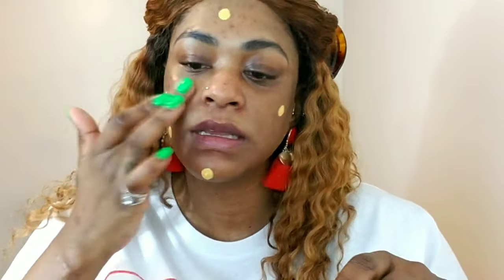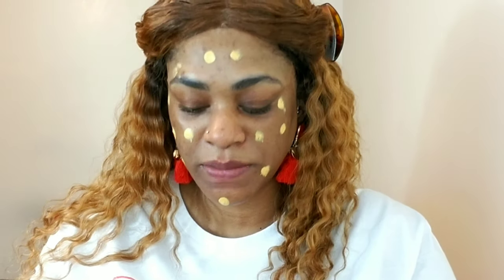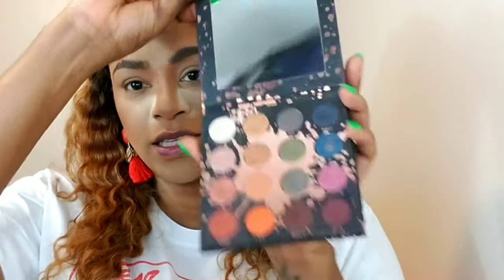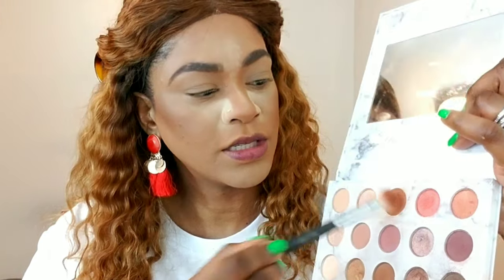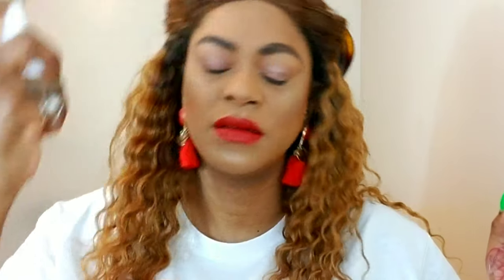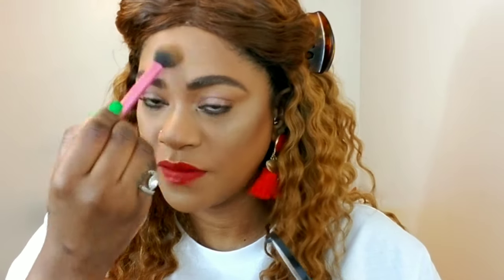GWRW : SIMPLE EVERYDAY WORK MAKEUP LOOK. (2019)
Hey loves,today i did a get ready with me work look. Its very simple and beginner friendly...any one can do this. Also ,sorry about the inconsistency in my uploads. NJOY!

Thanks for watch and your support. I love you.

Youtube changed their requirements and now 1000 subscribers is necessary to monetize your content. I love what i am doing here and would love to continue and eventually bring better content, better quality content and upgrade to higher quality equipment. So help me grow here and hit my thousand plussss subscriptions. THANK YOU SO MUCH.

Let's change the world one face at a time.

PRODUCTS
milk hydo grip primer
catrice liquid foundation
too face concealer
ben nye banana powder
black radiance contiur palette
carli bybel palette
colourpop lippie stix